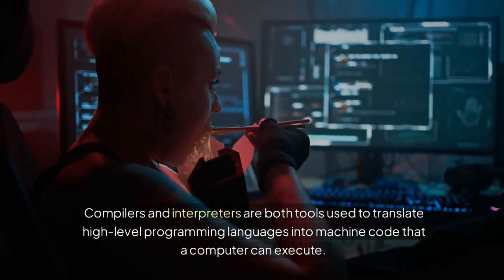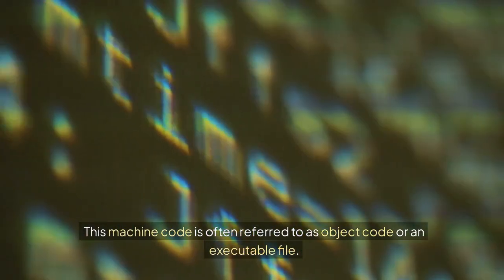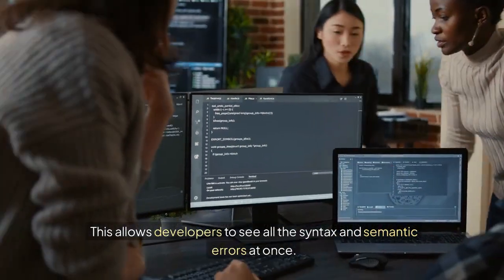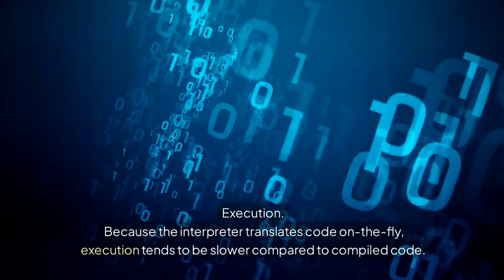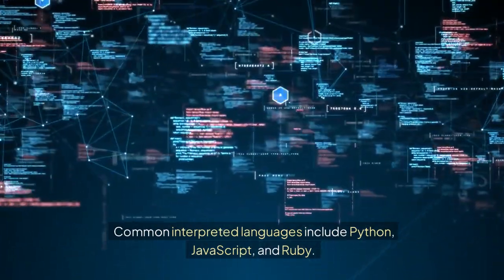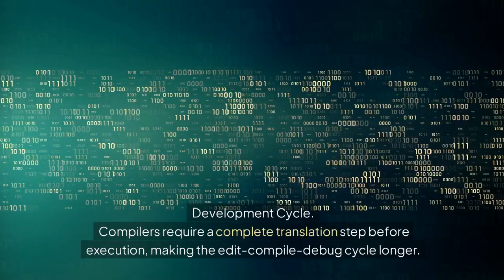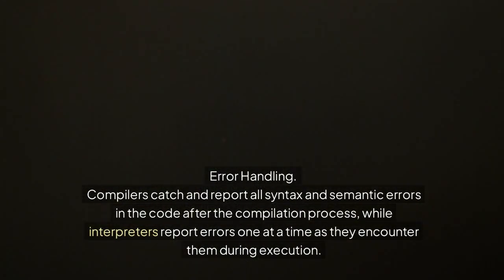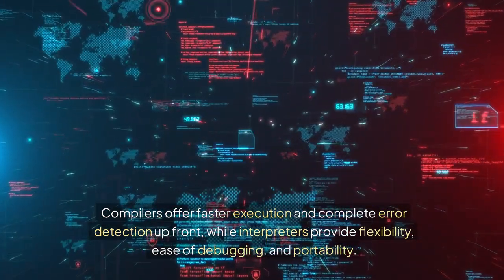Compiler vs Interpreter - The differences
Attributions